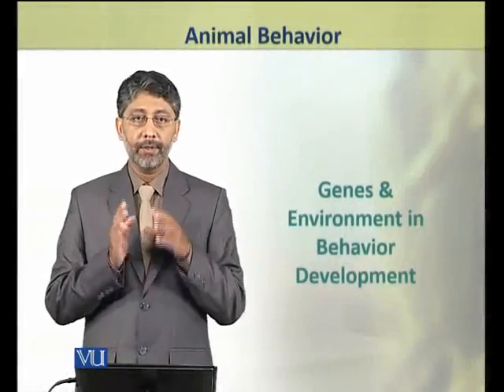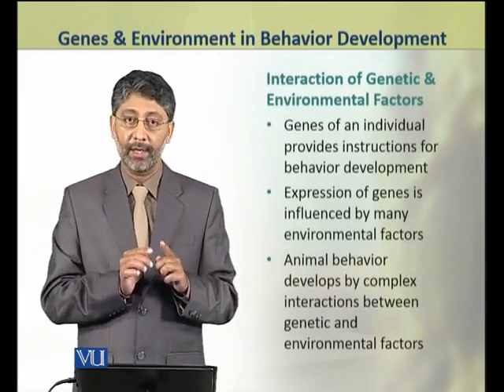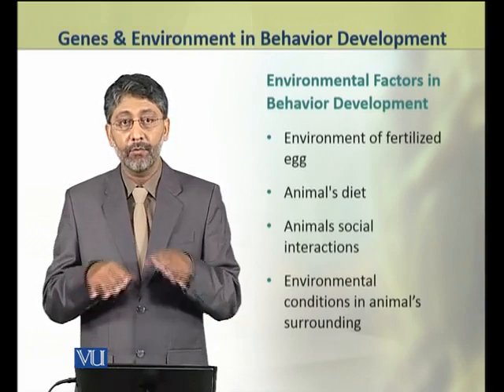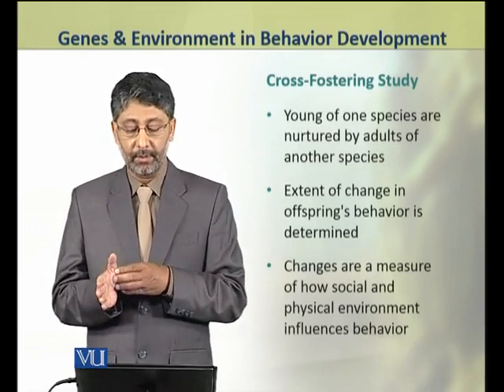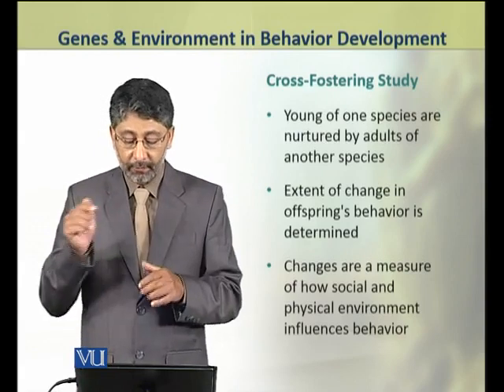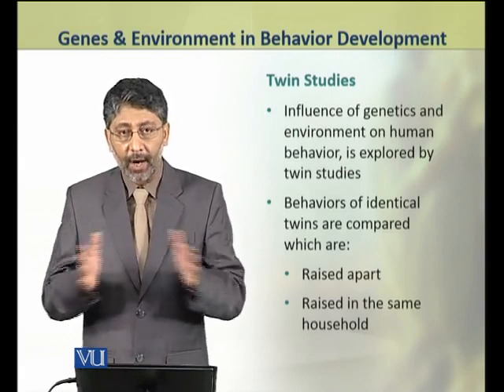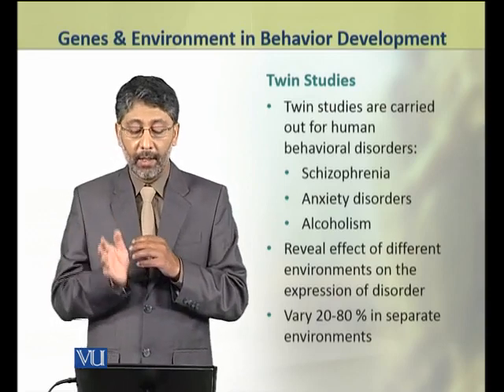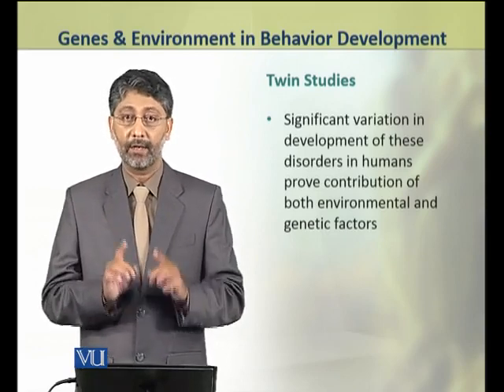Genes & Environment in Behavior Development | Animal Physiology & Behavior Theory | ZOO502T_Topic248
Topic248: Genes & Environment in Behavior Development,
By Dr. Ateeq ul Jaleel